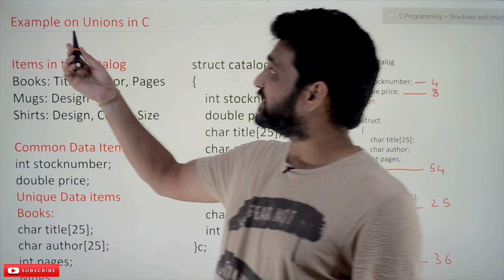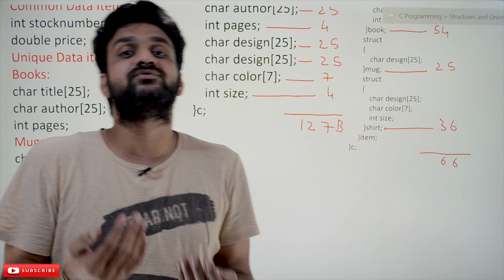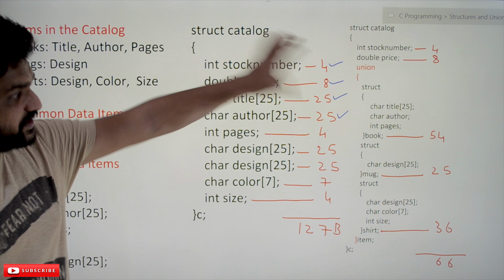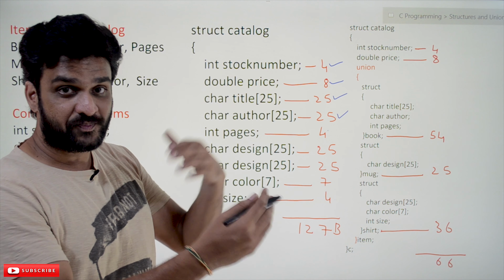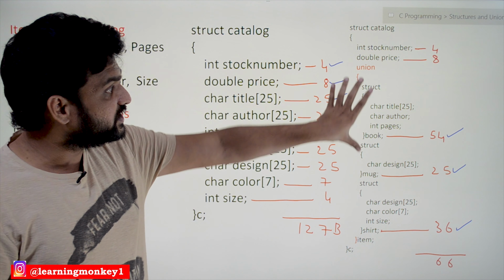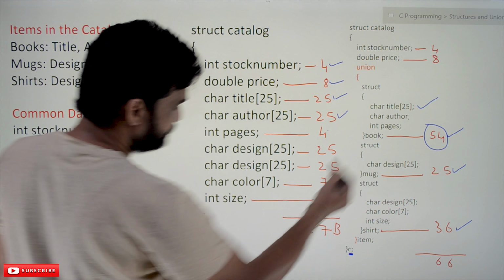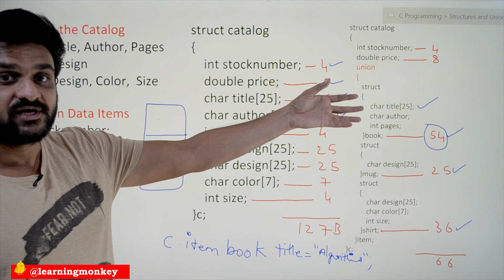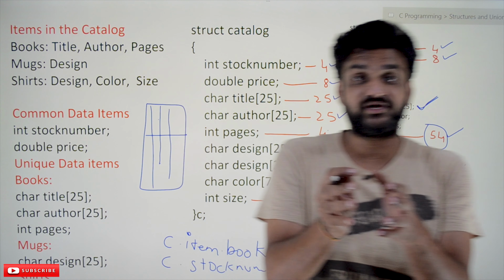[OLD VERSION] Examples of Unions in C || Lesson 79 || C Programming || Learning Monkey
Examples of Unions in C

In this class, we will understand Examples of Unions in C.

We have already covered the concepts of unions.
Example

The image below is an example of a union.

The explanation of the example is provided in the above youtube link.